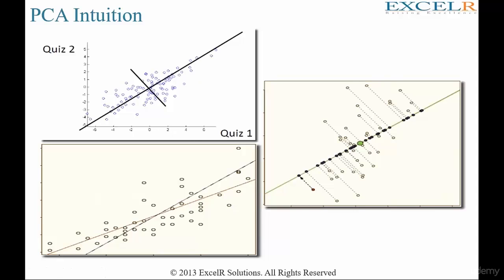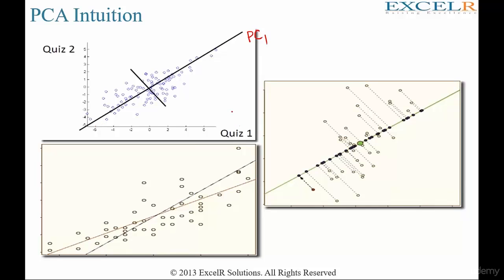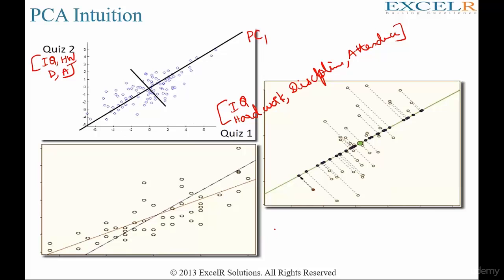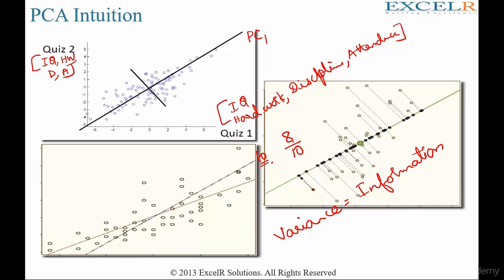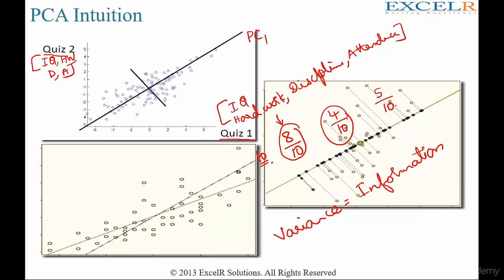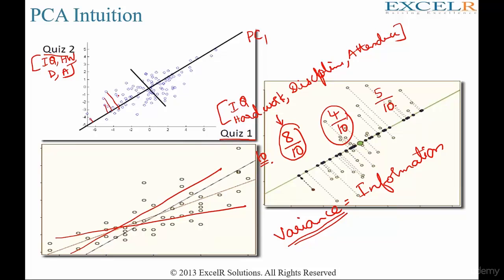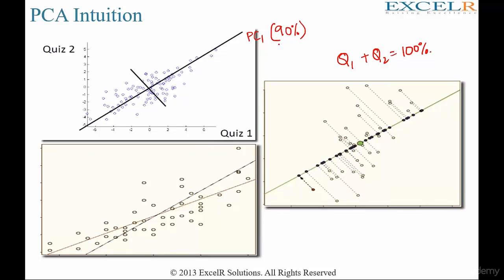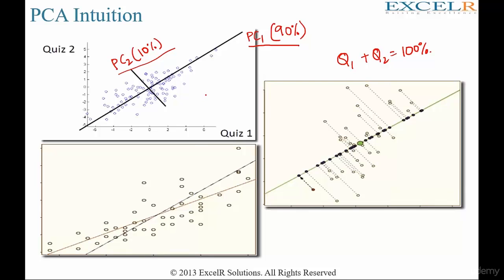118 pca intuition